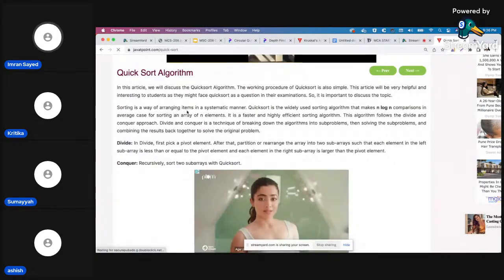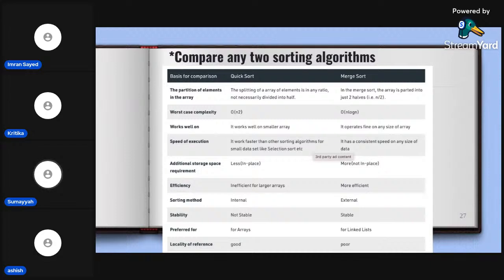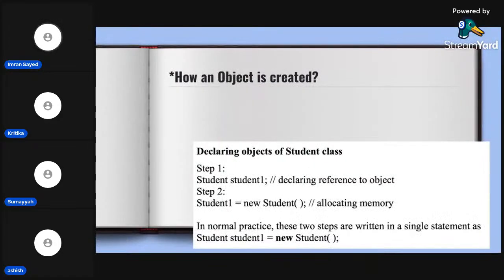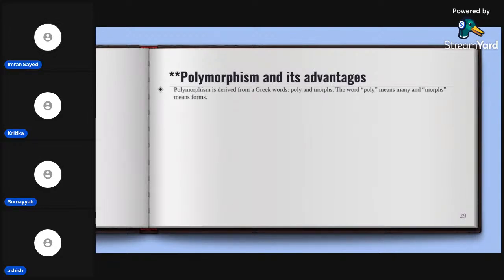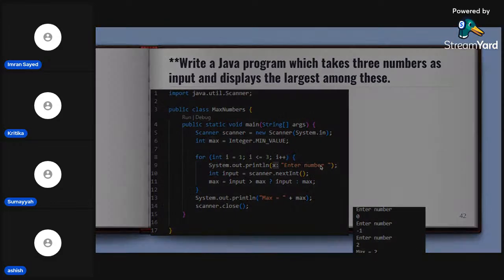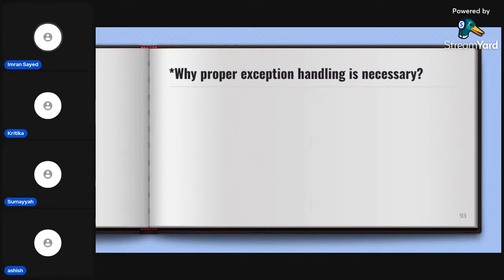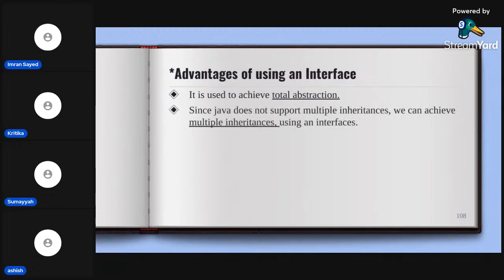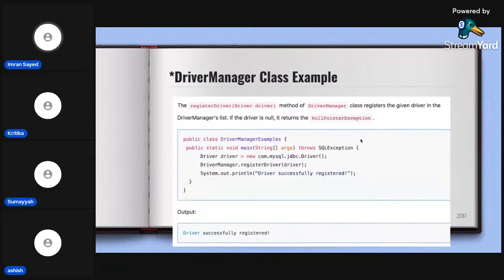MCS-208 Data Structures and Algorithms | IGNOU | PGDCA_NEW | IGNOU MCA Study Material